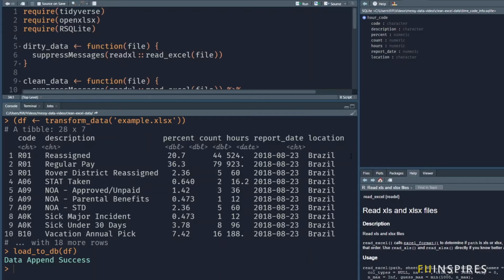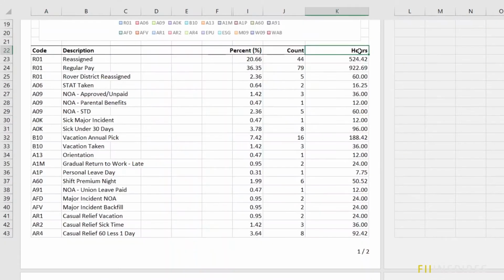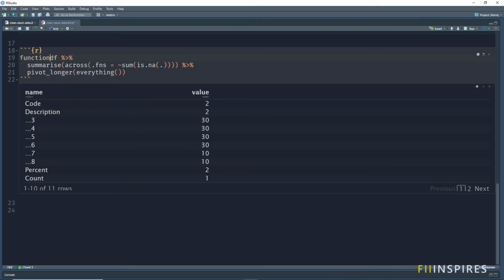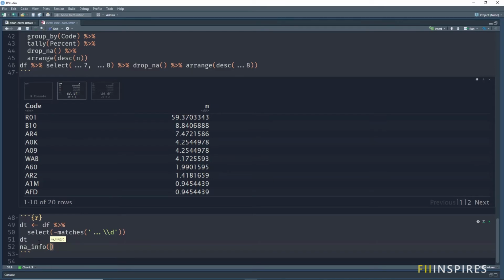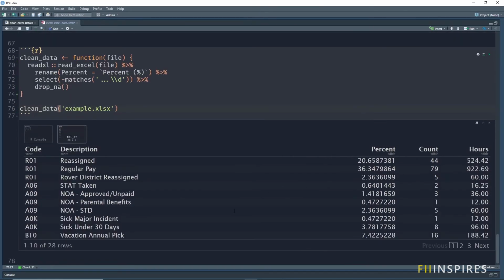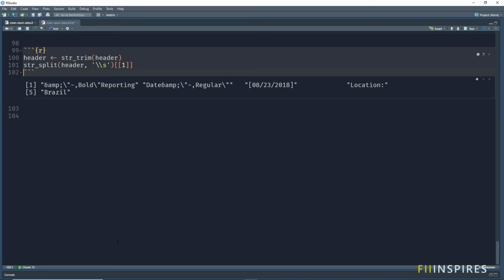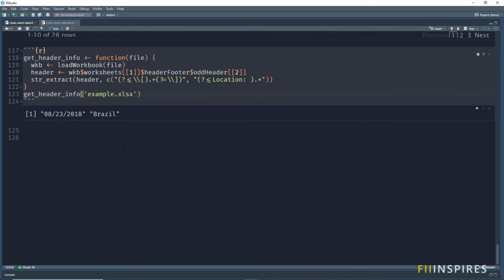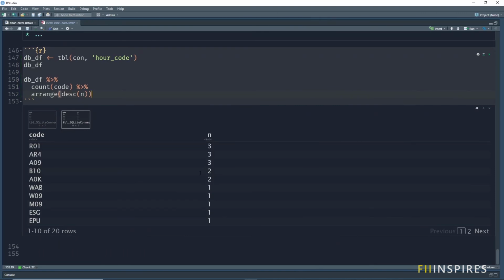Data Preprocessing in R - From Excel to SQLite Database - Project Based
This tutorial is about data preprocessing using R statistical language. We put emphasis on how to think through the process of creating analytical dataset and why mastering data preprocessing is important. You will learn to efficiently read excel data, extract information from it and create an SQLite database to create a data pipeline for your data analysis. We use functions from the tidyverse package. However, all steps are explained with corresponding functions from Base R.

What you will know:
 How to think through a data cleaning task in R
 You will learn to automate repetitive task via a function
 Also, we will come across missing values – so we will justify why we exclude them from our data
 You will experience practical data manipulation with dplyr package and base R
 There will be regular expressions to at least stimulate your interest in knowing more about them

Concepts include:
 Reading data and cleaning column names
 Inspecting the data types of columns
 Identifying and removing missing values with justification
 Reshaping a wide data frame into long format
 Selecting specific columns using regular expressions
 Filter data frame for specific records
 Extracting texts from a string
 Creating and connecting to SQLite database
 Finding unique values in a column
 Aggregating or Summarizing a column within a group

Timestamp
00:00 Intro
01:07 What you will know
02:12 Data Understanding – Data to Wrangle
02:42 RStudio and Packages
04:21 Reading Excel Data into R
06:52 Handling Missing Values
09:01 Some more Missing Values Investigation
16:16 Encapsulating Data Cleaning Steps as a Function
17:00 Openxlsx Package – Loading Excel Workbook
18:42 Extracting Information from Worksheet
22:39 Column Mutation and Function
25:49 Working with SQLite Database
28:48 Recap and Conclusion